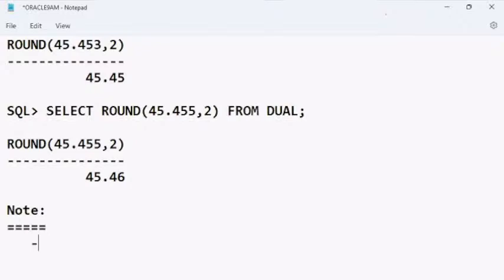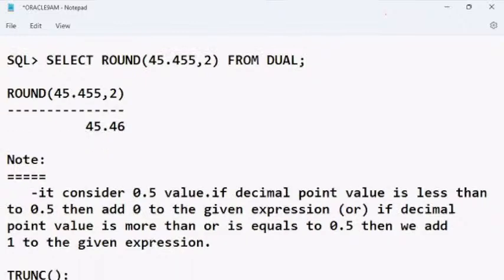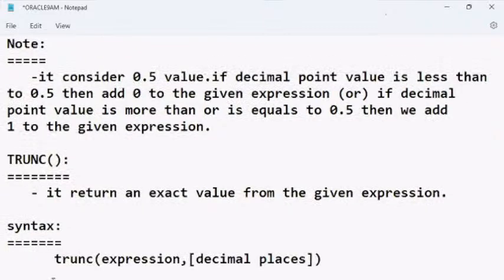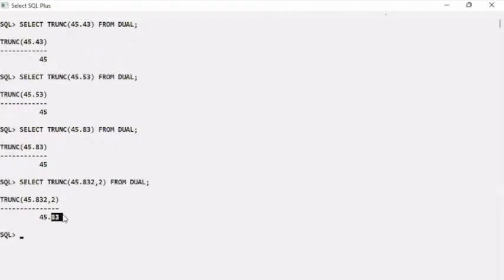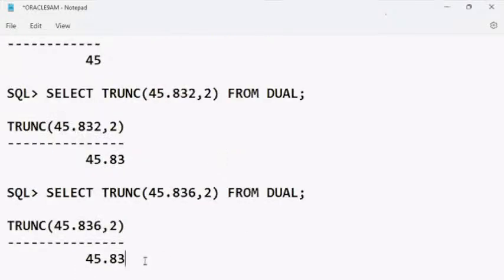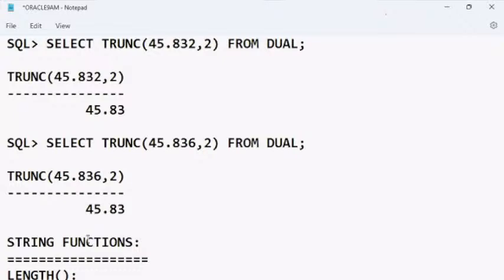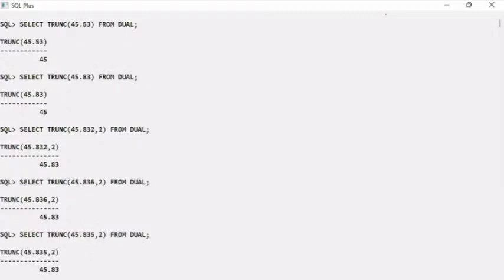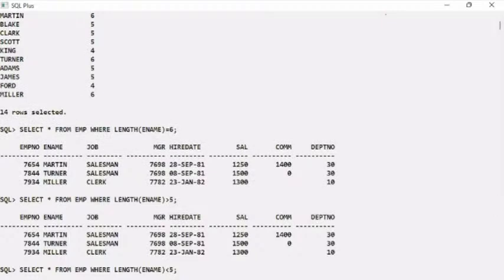Chandrakant Shrivastava's - 15/09/22-JAVA FULL STACK DEVELOPEME(ORACLE )